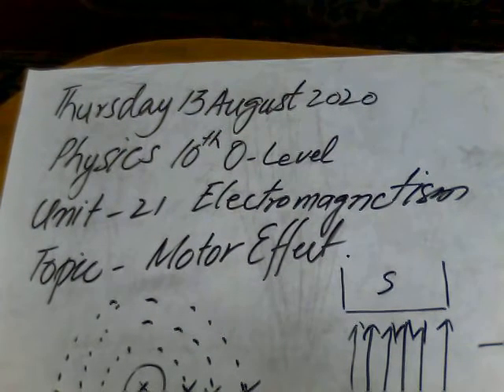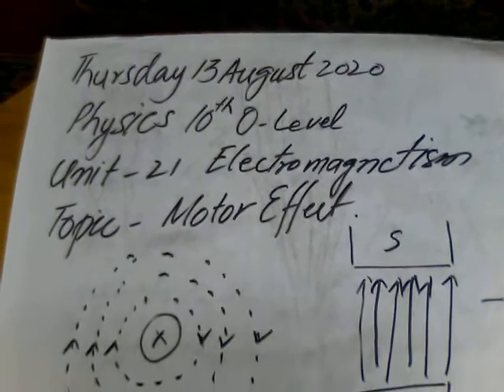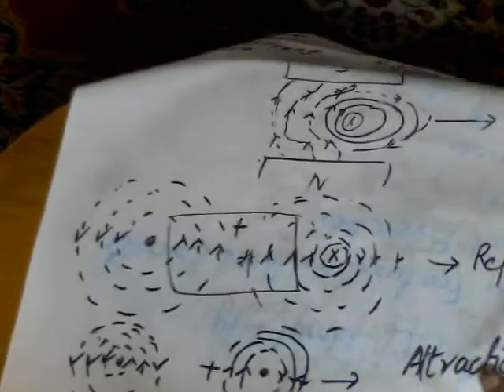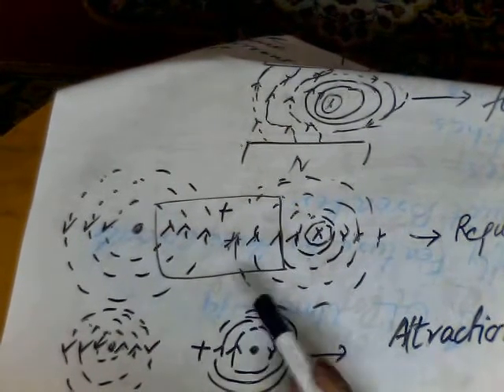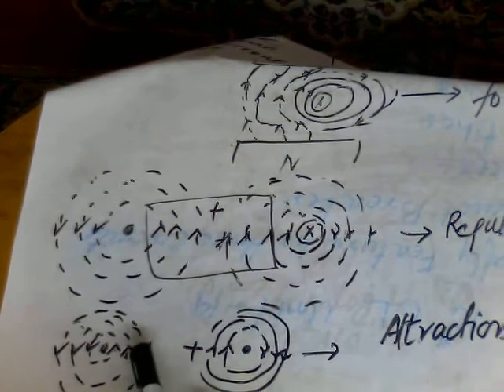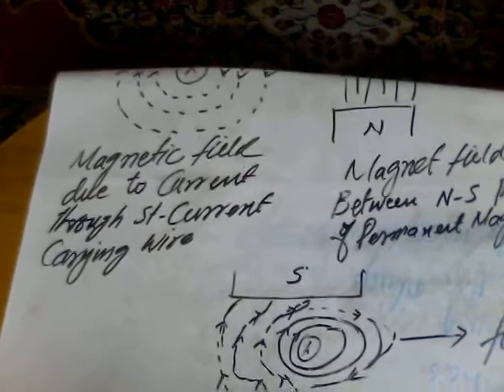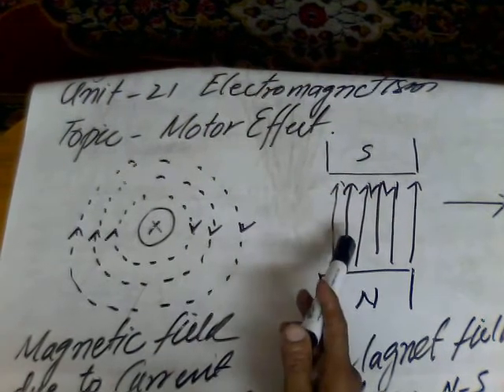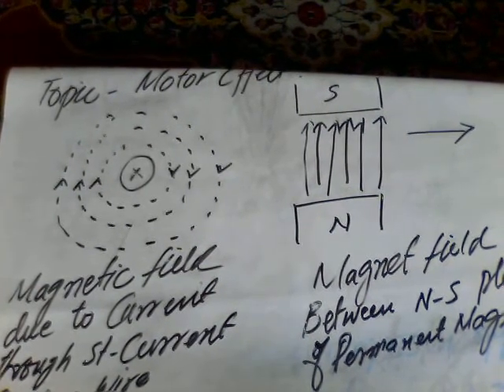VL Physics 10 OL Thursday 13 August